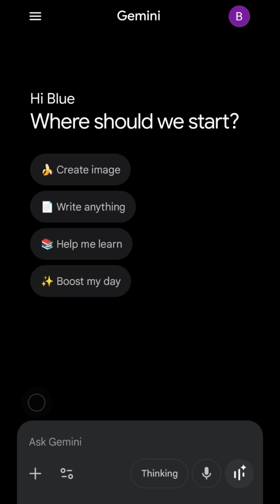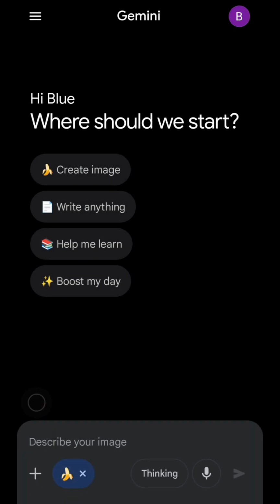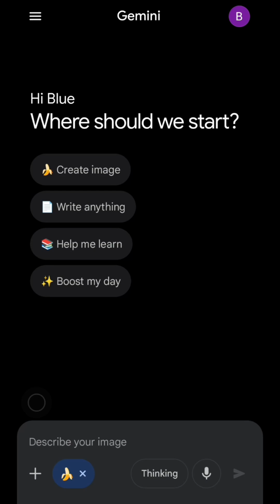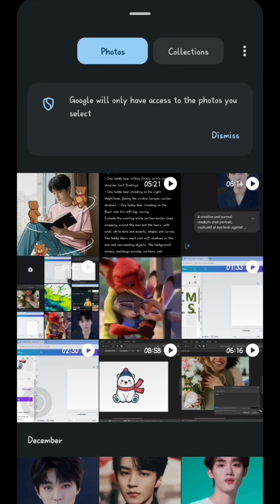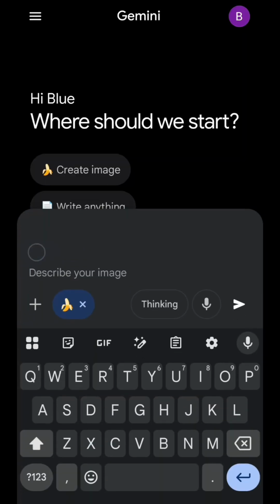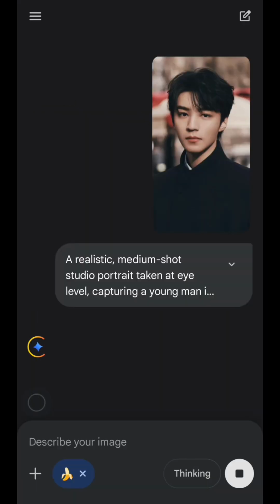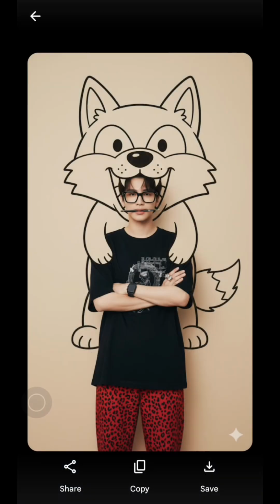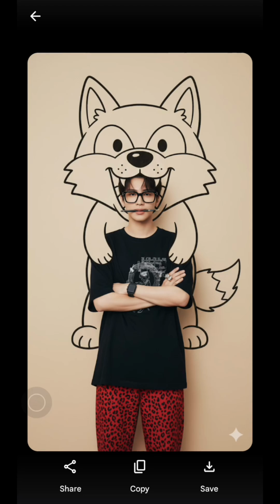Doodle Wolf Overlay Effect Tutorial | Blend Real Photos with Cartoon Art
Learn how to create the trending doodle wolf overlay effect that combines real photos with hand-drawn cartoon illustrations. This step-by-step tutorial shows you how to use Google Gemini Nano editing tools to generate playful street art visuals and blend images naturally with custom prompts.

Discover how to upload your photos, apply the editing filter, and use specific prompt techniques to get accurate and cute doodle overlay results. Whether you want to tweak variations or generate brand new styles, this guide covers the complete process from start to finish.

0:00 Introduction to Doodle Wolf Overlay Effect
0:19 Opening Google Gemini and Accessing Image Tools
0:51 Uploading Your Photo for the Overlay
1:09 Entering the Magic Prompt for the Effect
2:21 Reviewing the Final AI Generated Doodle Wolf Result